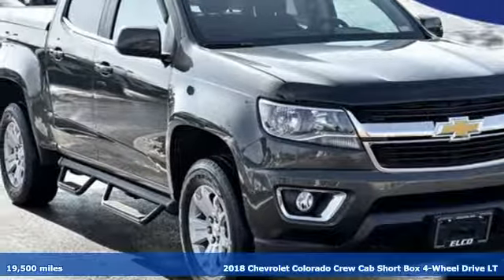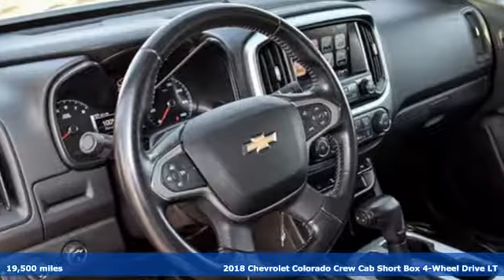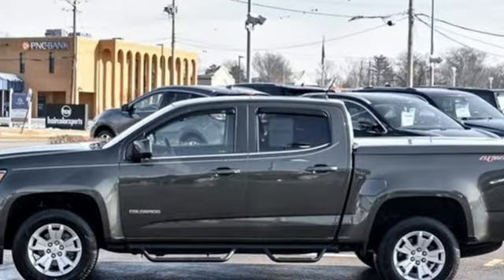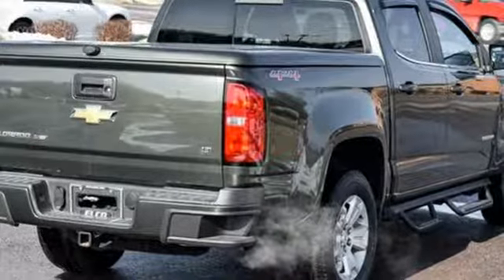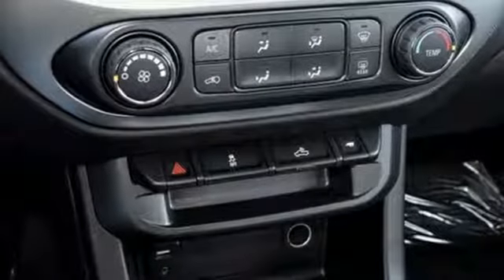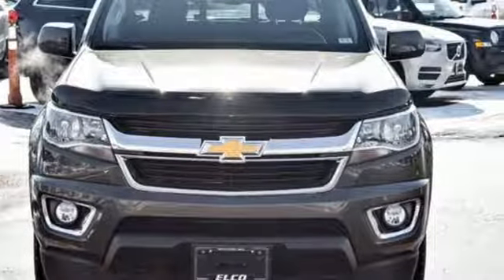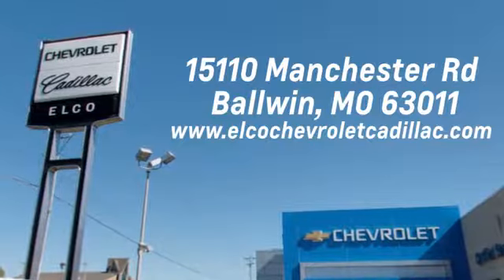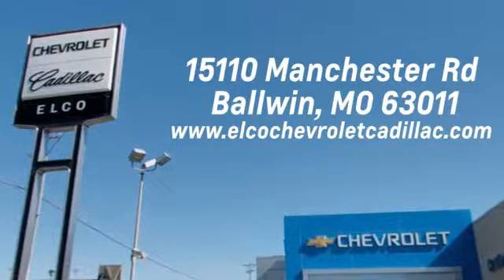Used 2018 Chevrolet Colorado St. Louis MO Chesterfield, MO #1863321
Year: 2018
Make: Chevrolet
Model: Colorado
Trim: 4WD LT
Engine: 6 Cyl. 3.6L
Transmission: Automatic
Color: Deepwood Green Metallic
Interior: Jet Black
Mileage: 19500
Stock #: 1863321
VIN: 1GCGTCEN1J1142994

Address:
15110 Manchester Rd.